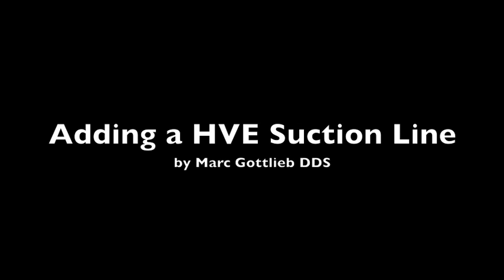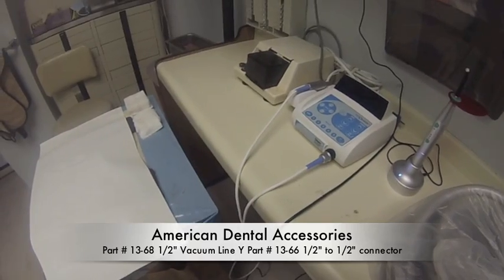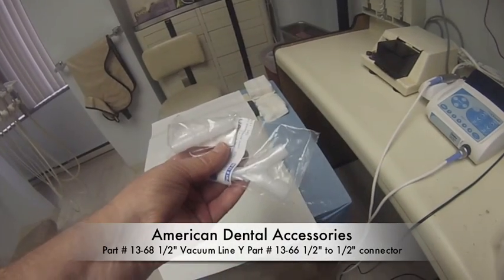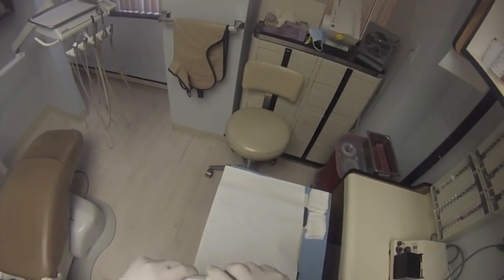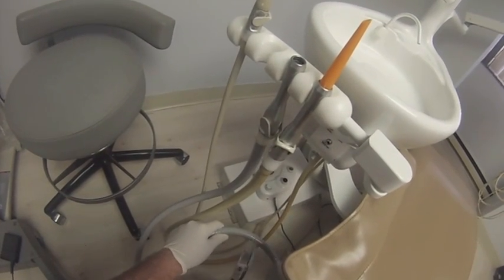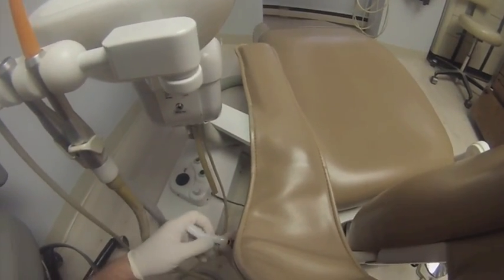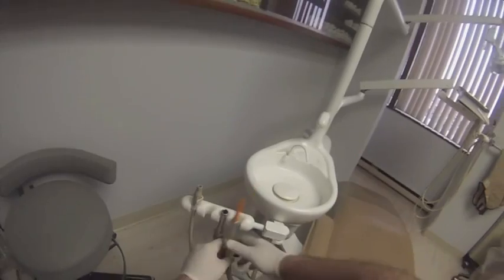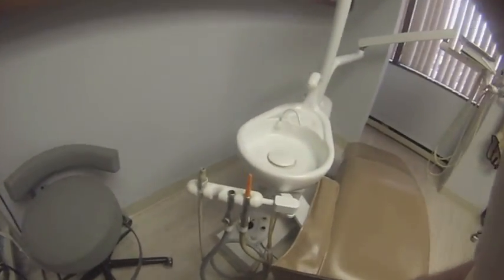Adding a High Volume Suction (HVE) Line to your dental unit or dental chair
How to add a high volume suction to your existing dental unit. Dr. Marc Gottlieb DDS will demonstrate how to add a high volume suction line in about 2 minutes so he can use the expectorator and eliminate the dental unit cuspidor.